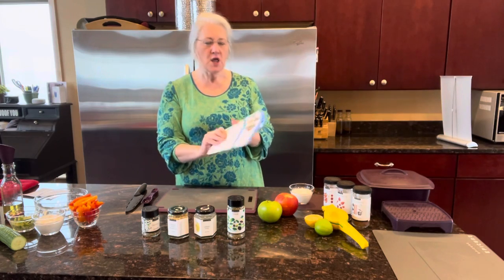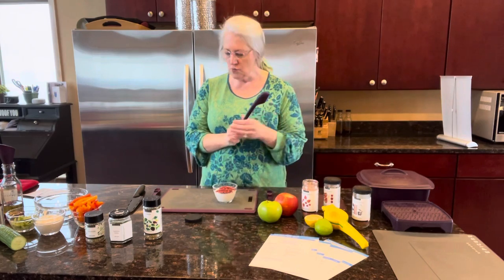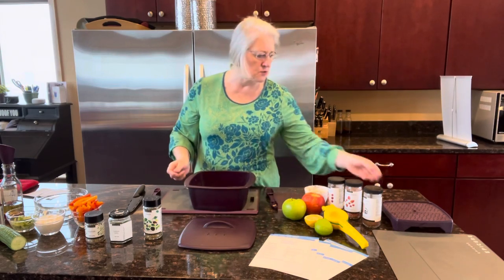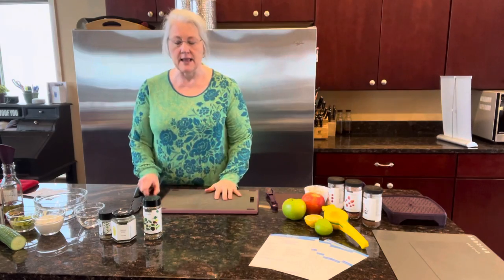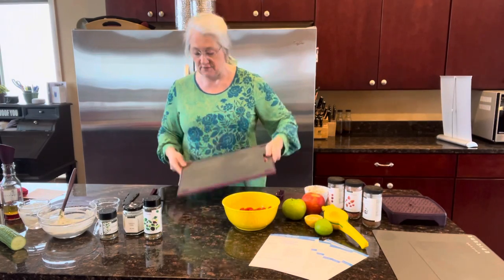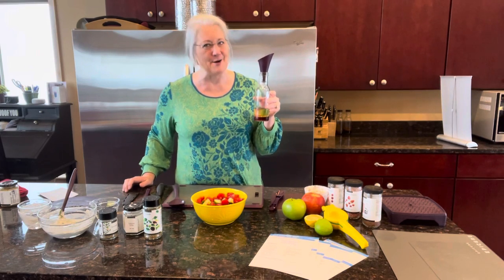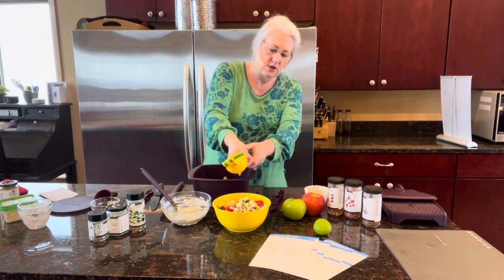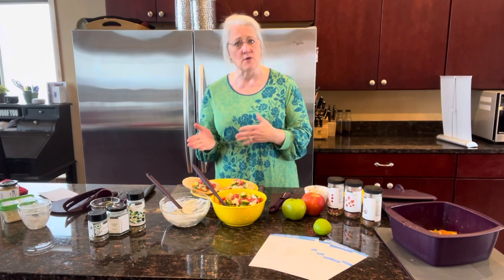Jeannie’s Meals In Minutes: Greek with Epicure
Demonstrating a Greek Meal with
Easy Souvlaki,
Dillicious Tzatziki,
Tomato & Cucumber Greek Salad, and Summer Berry Dip with fresh fruit for dessert!!
All of this featuring Epicure’s seasonings and cookware!!